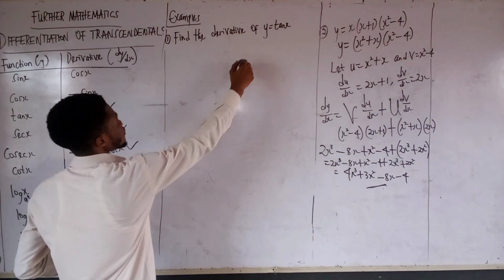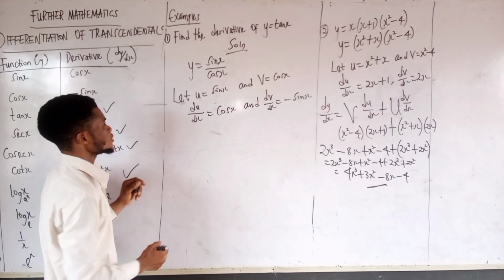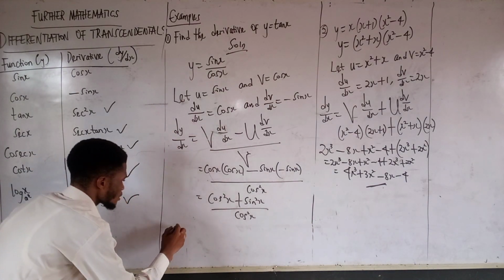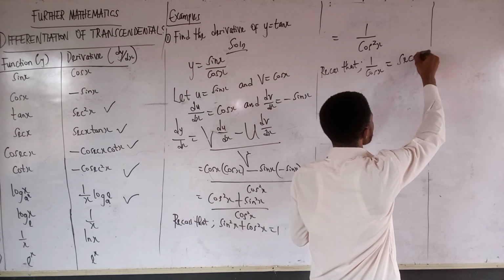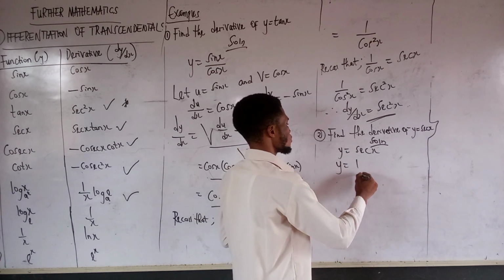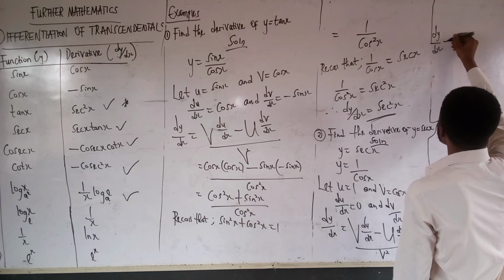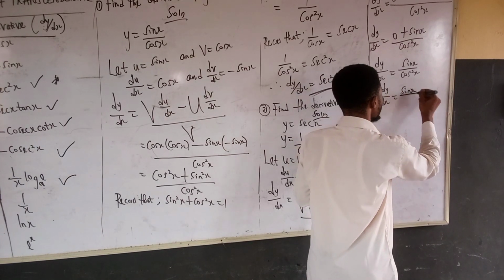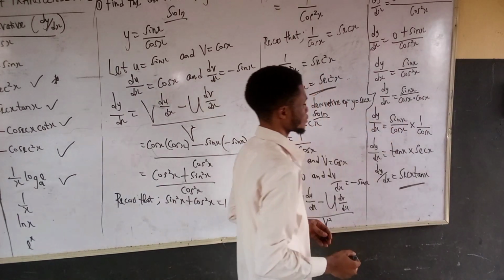(CALCULUS) DIFFERENTIATION OF TRANSCENDENTAL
This video provides  detailed explanation of differential calculus